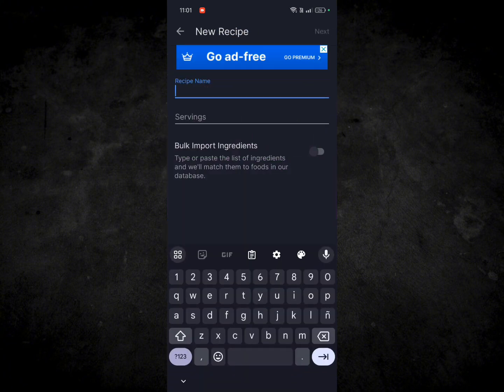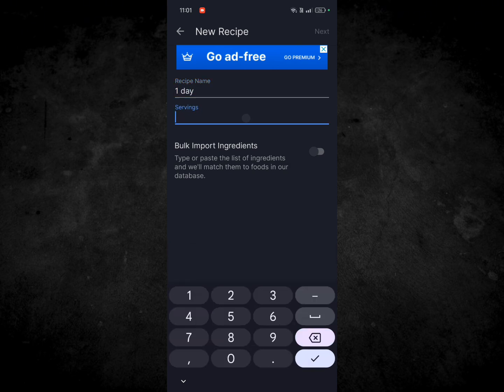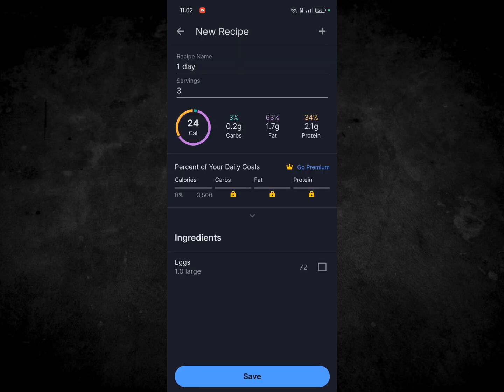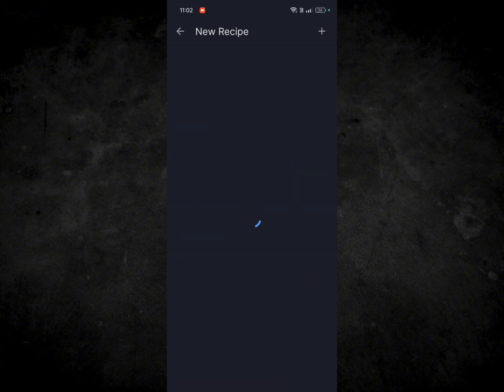How to Create Your Own Recipe on MyFitnessPal in 2024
Let's take a look at how to create your own recipe on MyFitnessPal